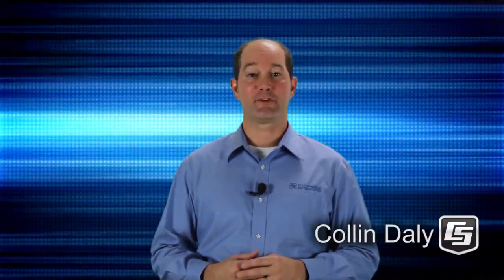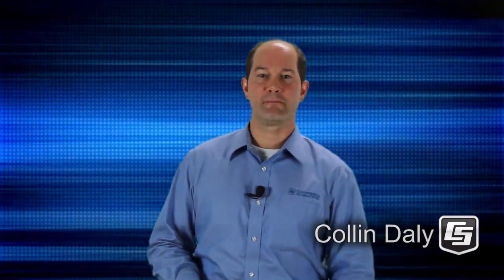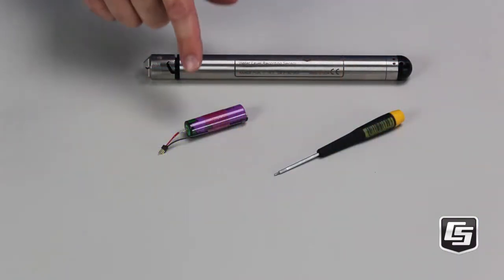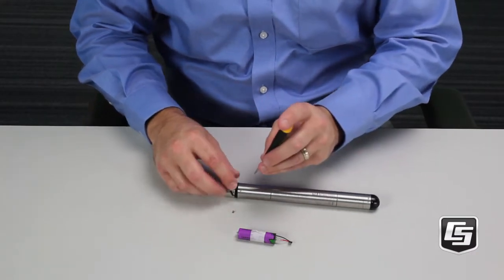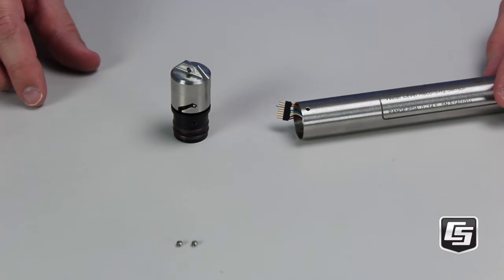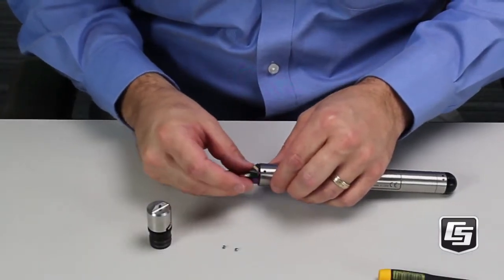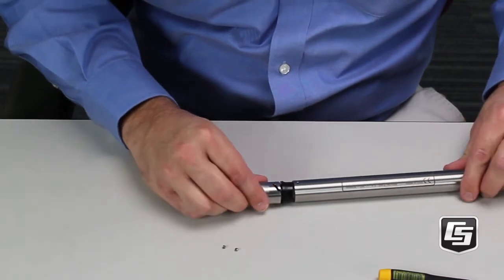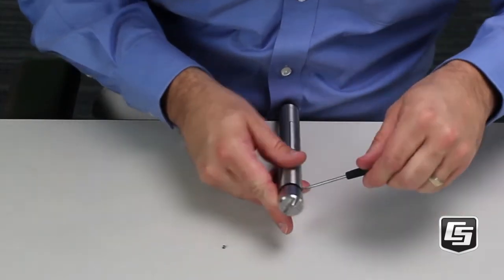CRS451 Battery Replacement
The CRS451 is a water level and temperature sensor with a built in data recorder in a compact stainless steel package. In this video I'll show you how to replace its internal battery.

Lithium 3.6V AA Battery Pack, part number 29421.